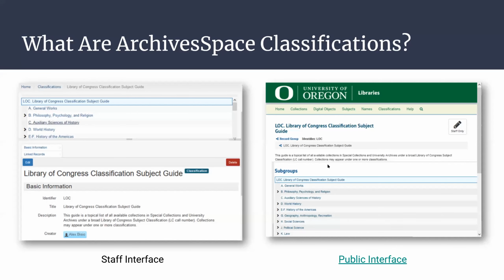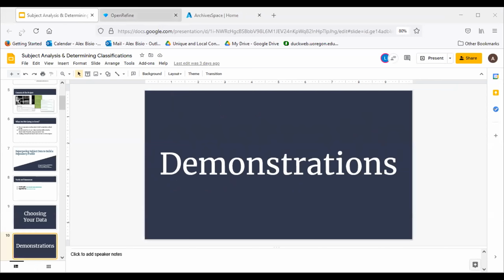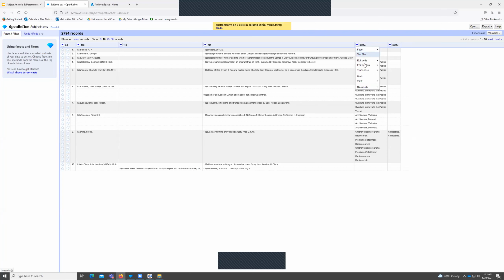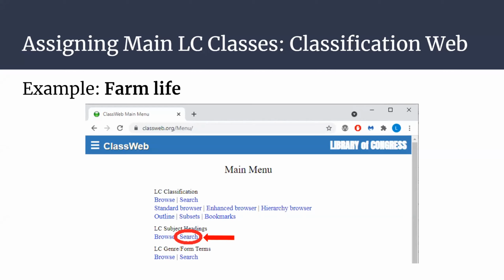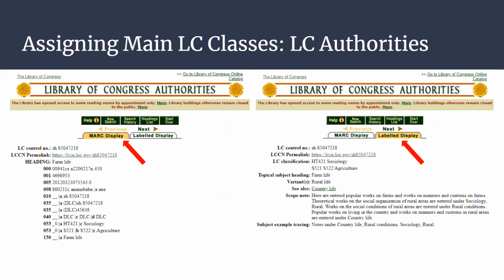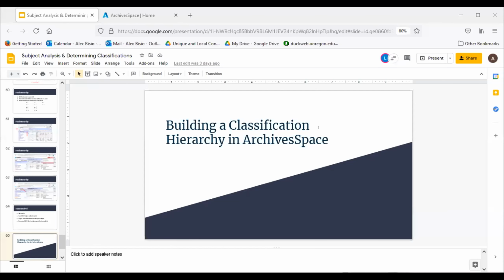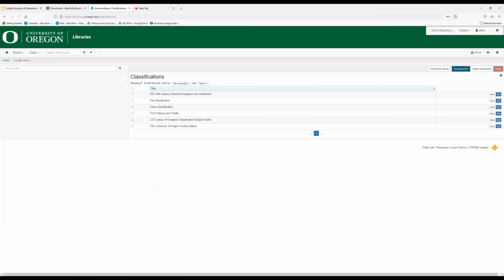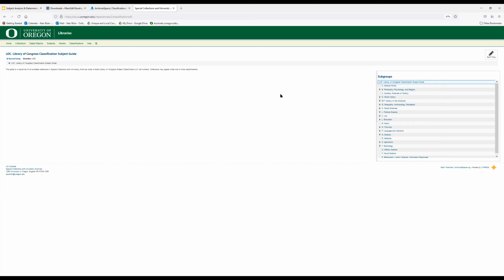Making the most of the ArchivesSpace Classifications Module and LCSH at the University of Oregon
In March 2020, processing archivists in Special Collections and University Archives (SCUA) at the University of Oregon Libraries began experimenting with the Classifications module in ArchivesSpace, seeking a way to create interactive, browsable subject guides for new reference staff and patrons. Using existing controlled vocabulary in SCUA’s MARC records, processing archivists employed data exploration tools in OpenRefine (formerly GoogleRefine) to collate collections into subject areas based on Library of Congress Classifications. Using OpenRefine and additional subject analysis of the collections, processing archivists were able to create comprehensive lists of SCUA’s collections by subjects represented. These lists could then be uploaded into ArchivesSpace Classifications, giving staff and patrons a tool to browse archival collections as they would books on a shelf in the general stacks of the university library.

This webinar will explore the MARC-to-Classifications workflow in OpenRefine, as well as subject analysis methods used to assign both classifications and subclassifications based on numerical collection data. Classification Web, the primary tool used for subject analysis and classification, will be juxtaposed with other open-access tools in the hope that institutions may replicate aspects of the project regardless of subscription-based resources. Highlighted resources used for subject analysis will include Library of Congress Classification Web (subscription-based), Library of Congress Authorities (open access), and the Library of Congress Classification Outline (open access).